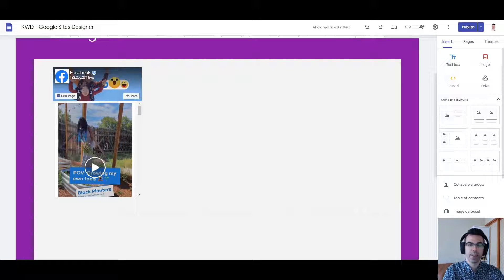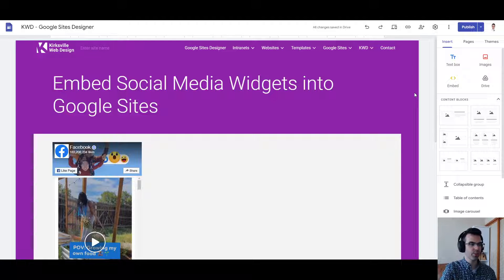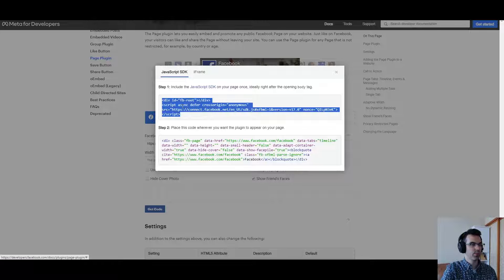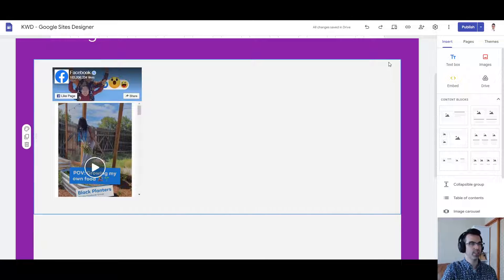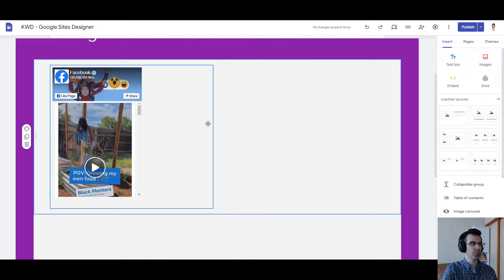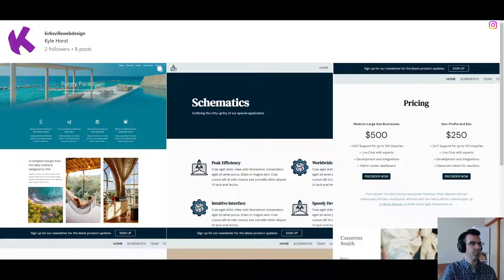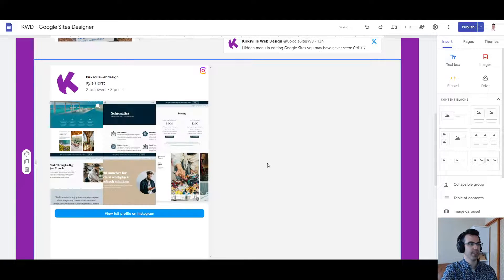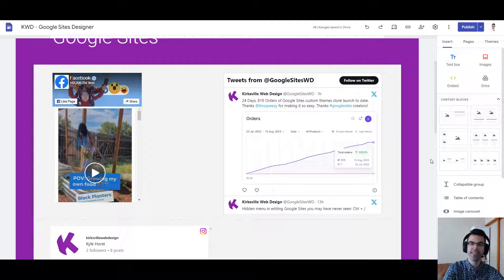How to Embed 3 Social Media Widgets into Google Sites or Any Site Builder (FB, X, Insta)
Learn how to embed code for Facebook Pages, Twitter/X profile and Instagram profile feeds. These are the official plugins for developers on Meta and X. Copy and paste method to insert this widgets, gadgets into Google Sites.